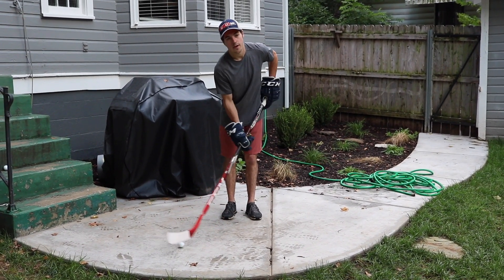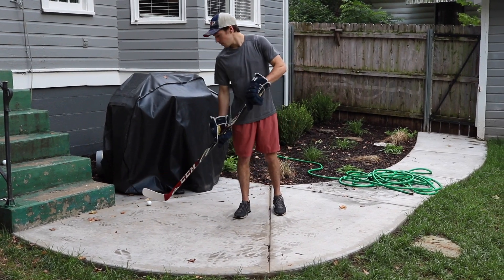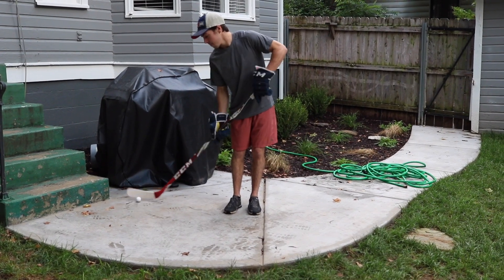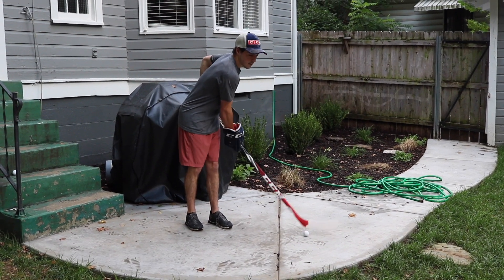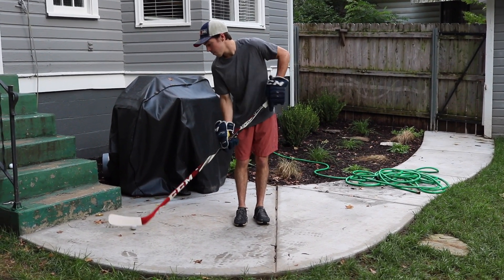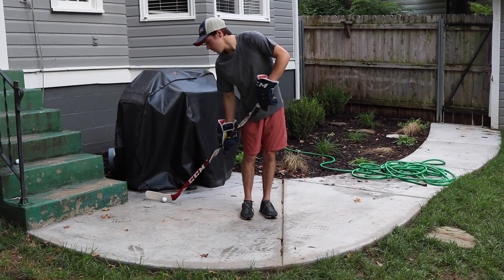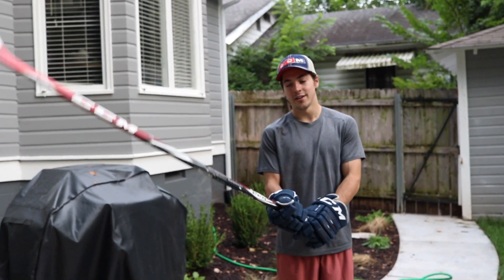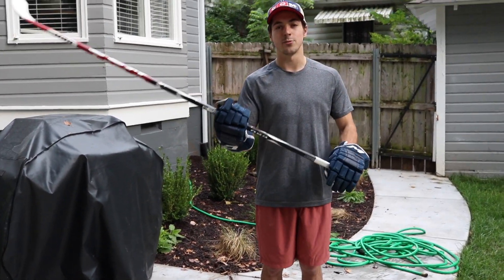Video 1 - Half Moon Progression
Stick-handling progression for off-ice training.